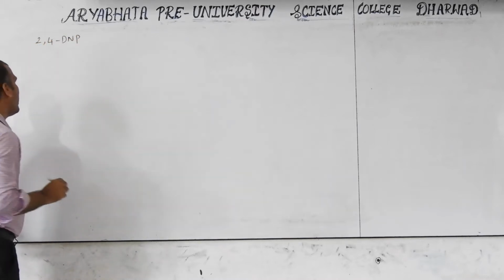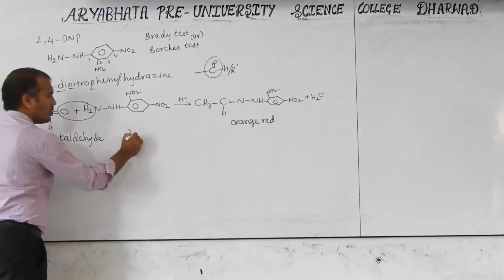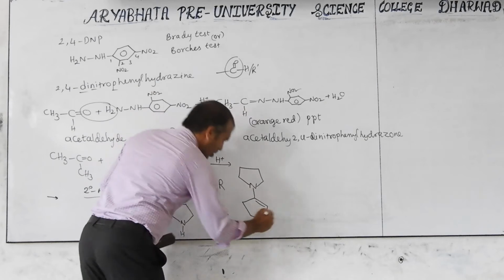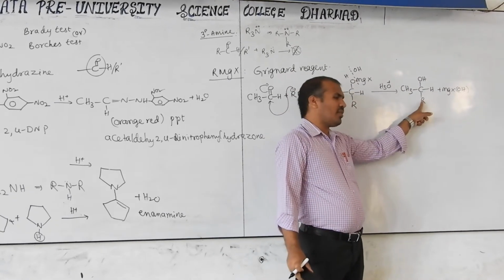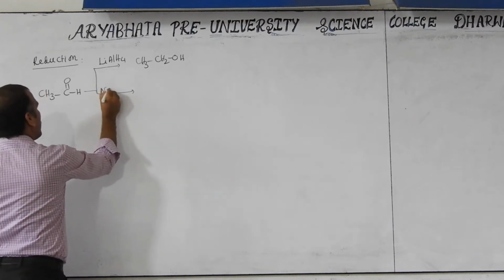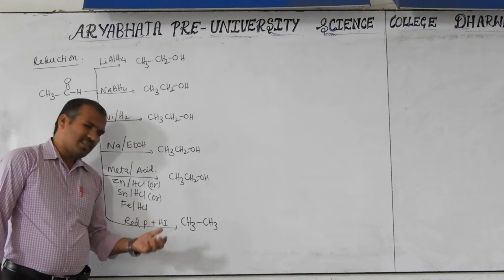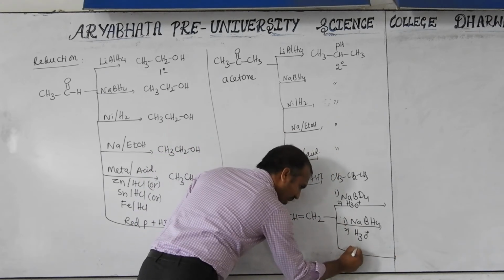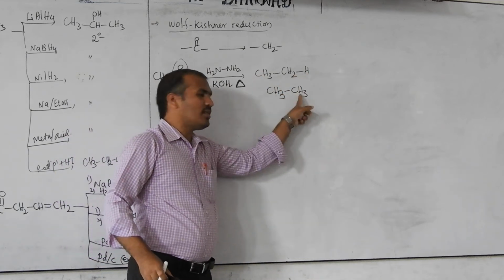Konnurs Aryabhata theory classes ALDEHYDE KETONES & CARBOXYLIC ACIDS Prof RAVIKUMAR Sir PART 21